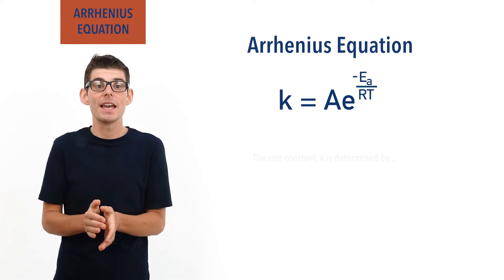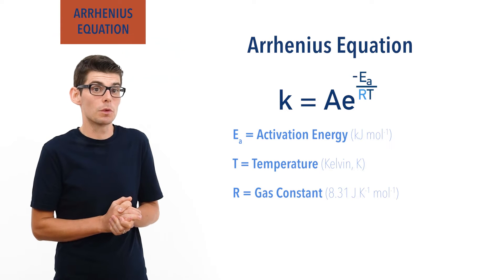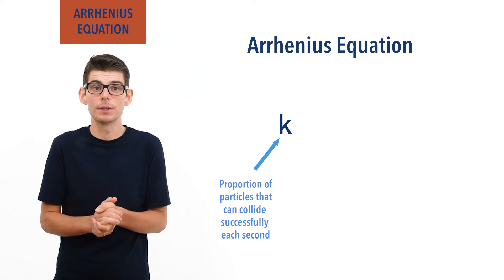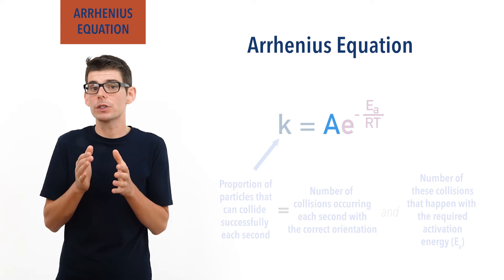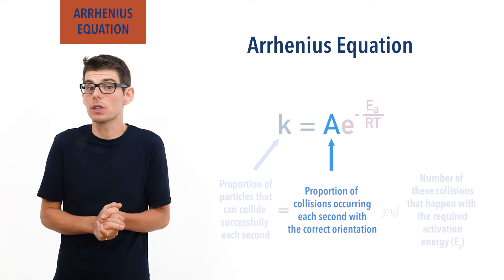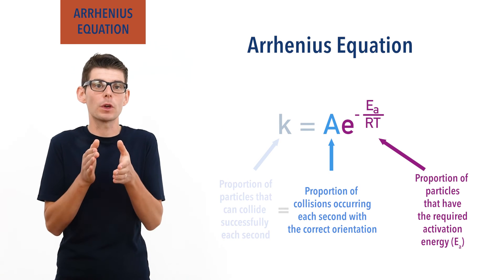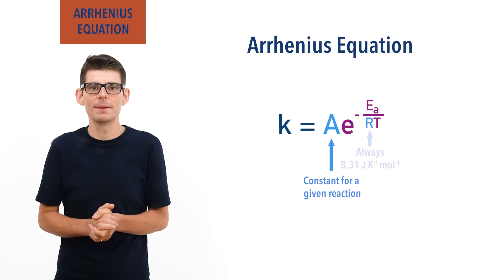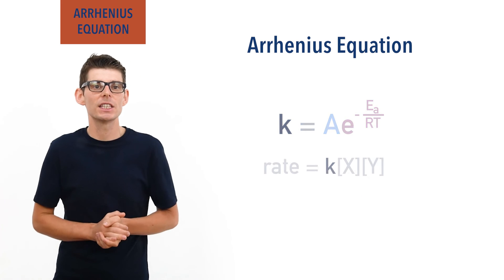What is the Arrhenius Equation?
Outlining what the Arrhenius Equation is and how it can be used to calculate the rate constant (k) for a reaction. The pre-exponentional factor (Arrhenius Constant), Activation Energy and Temperature are linked together using e, Euler’s number.